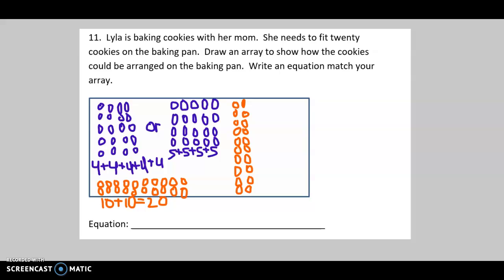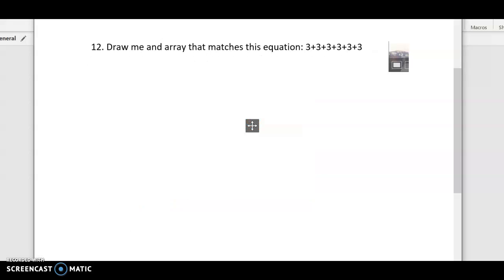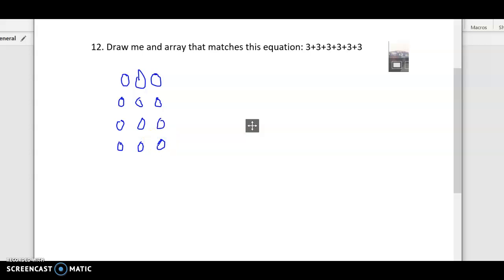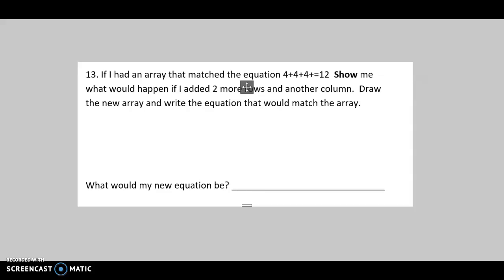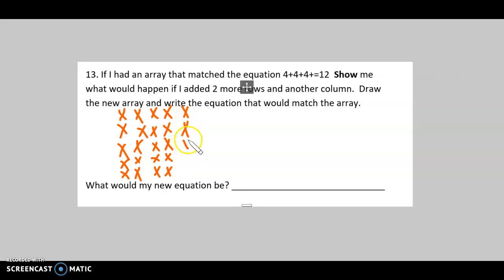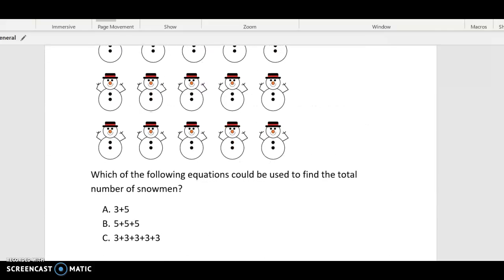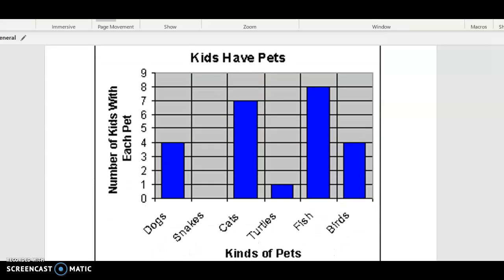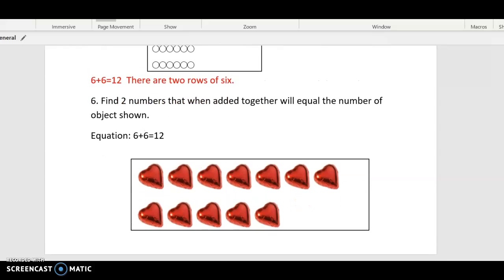Unit 6 answers part 2